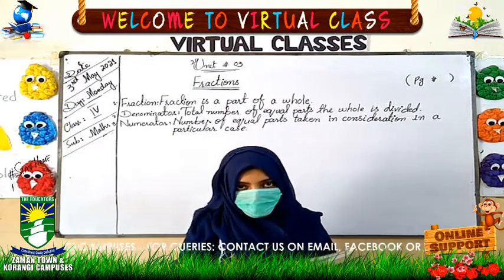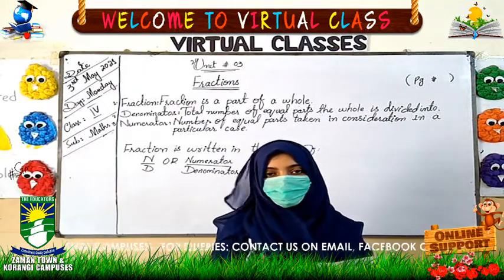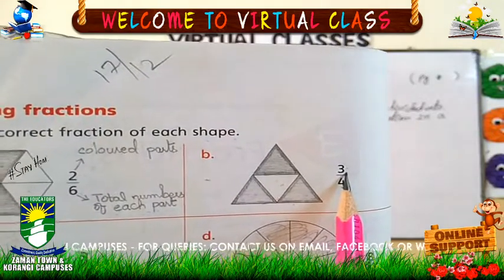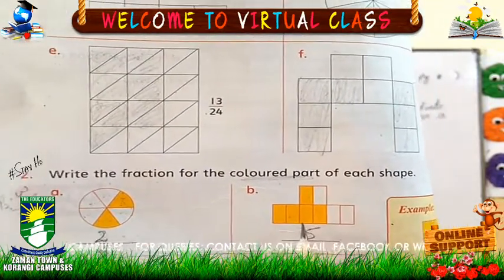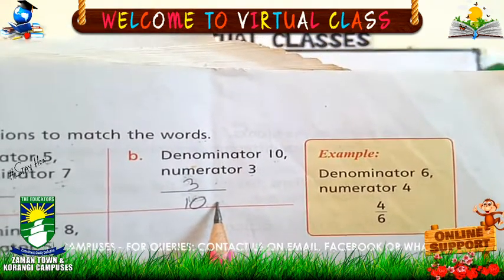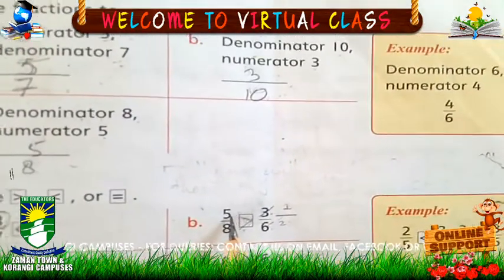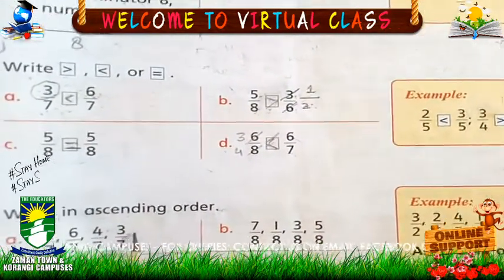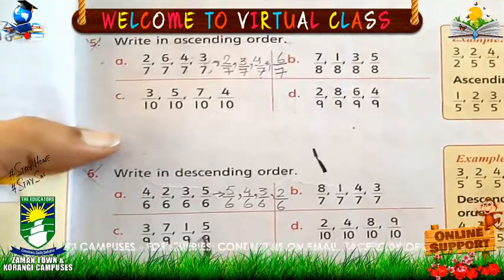Class 4 Maths 03 05 21